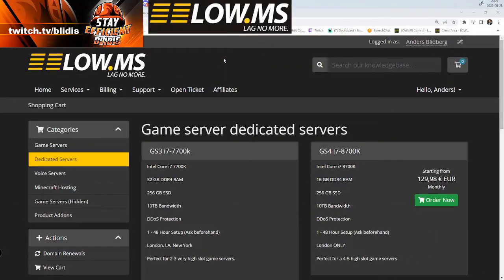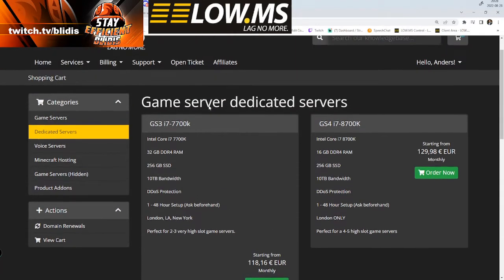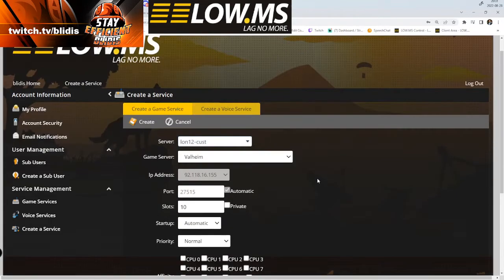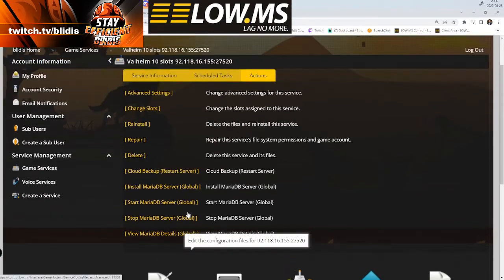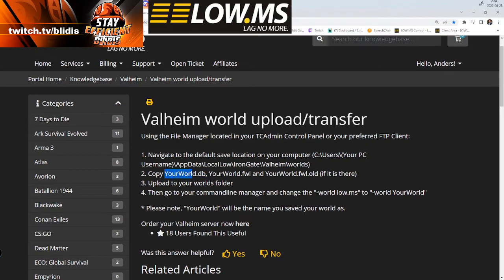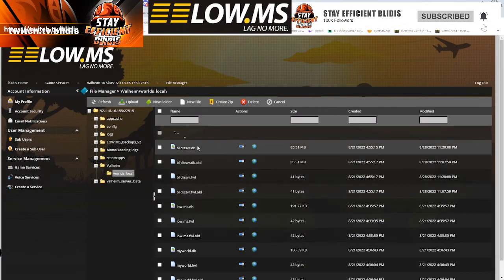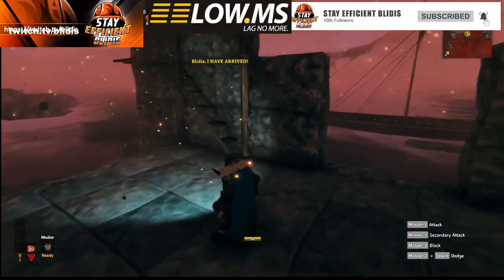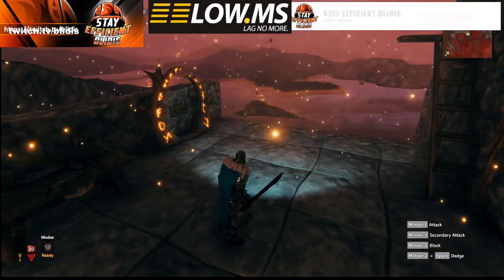LOW.MS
a small guide how to install your valheim saved games on LOW.MS
pages I show how to install
and if you want to support me in my stream